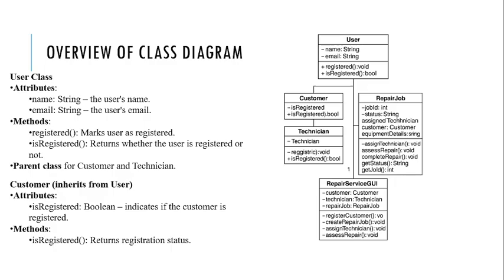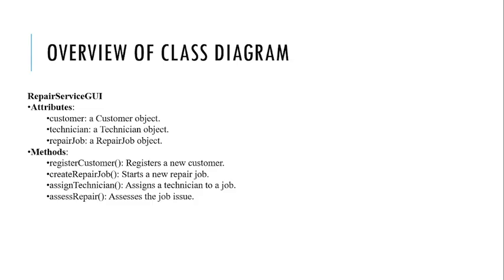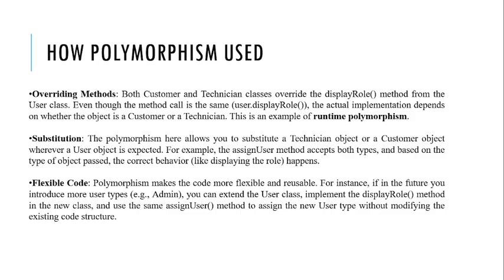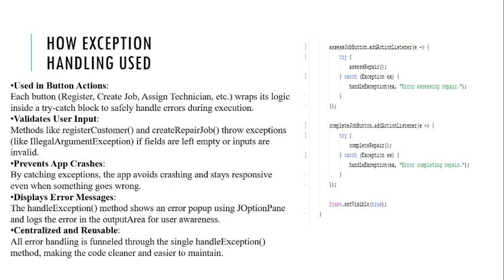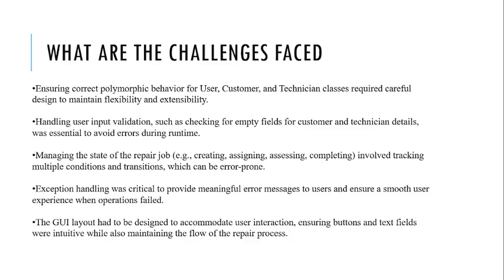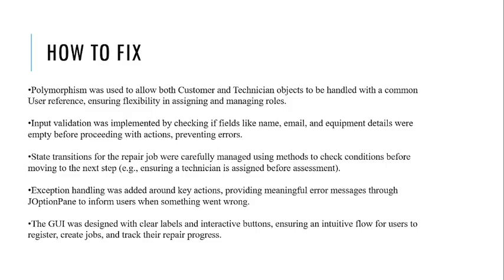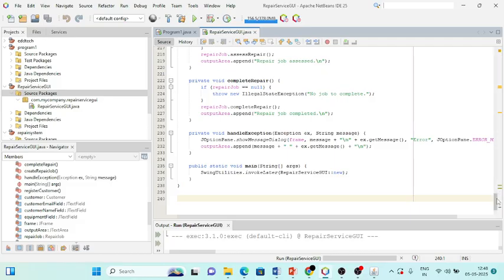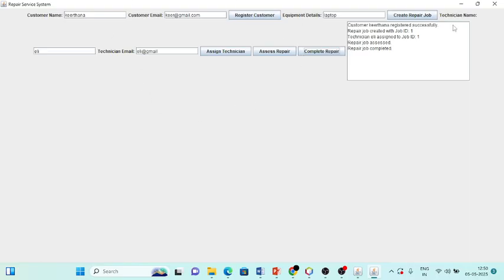EDD TECHNOLOGY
Presentation on repair service with java code